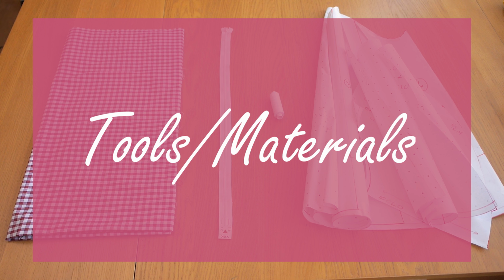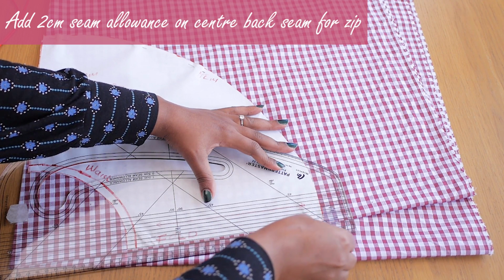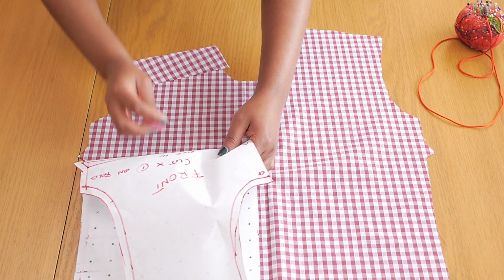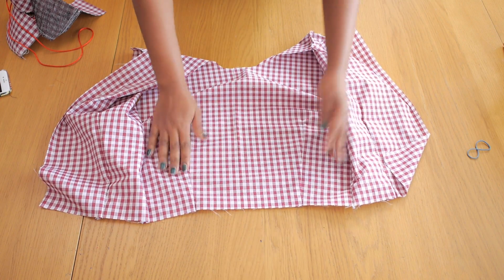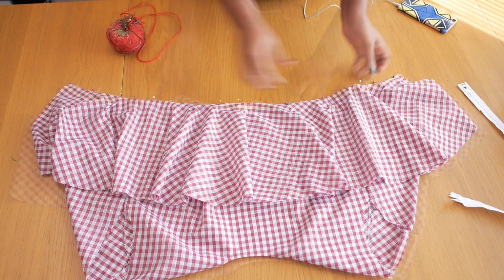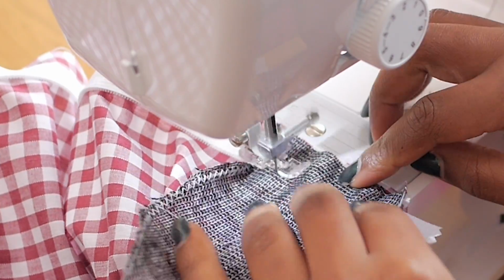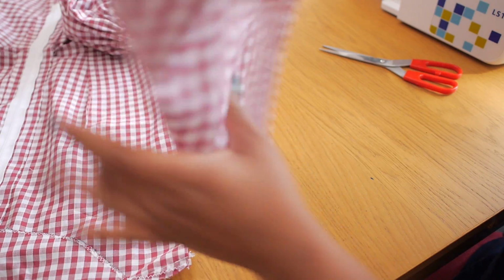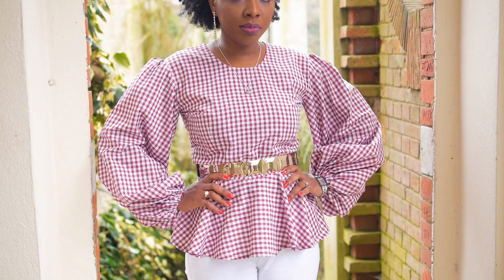BALLOON SLEEVES PEPLUM BLOUSE [HOW TO SEW] | KIM DAVE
Hi DIY Fam, in this video I show how to sew a balloon sleeve peplum blouse.

Video shot with Panasonic gh3 & 15mm Olympus lens

 Videography by Kim Dave & Stoikerty